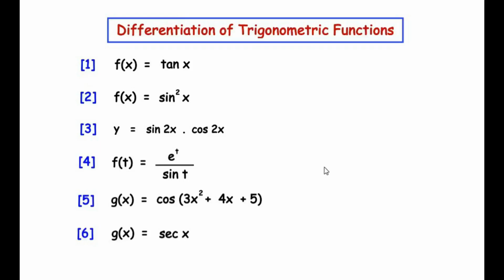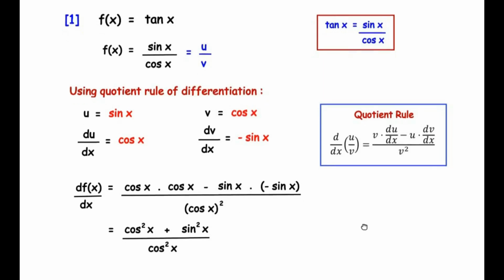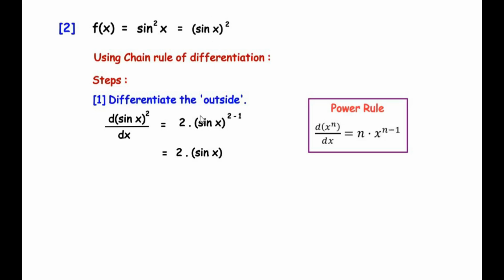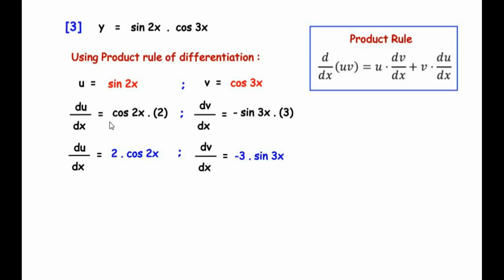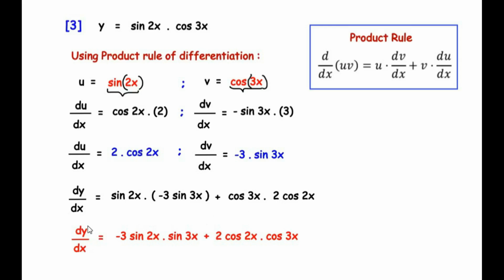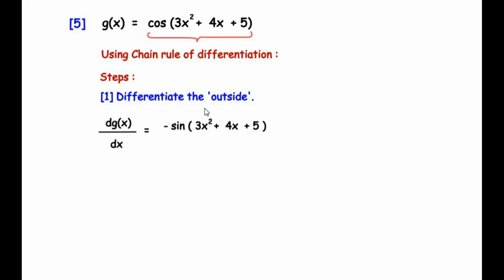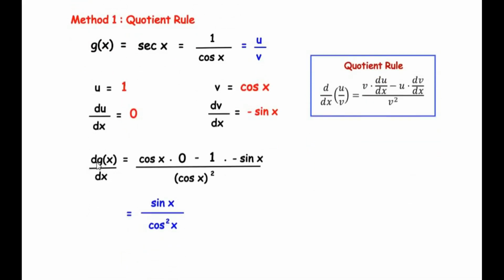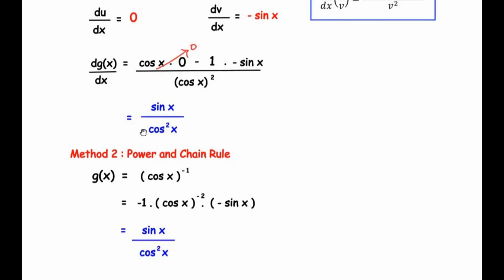Trigonometric Functions differentiation explained with Examples | Calculus Basics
📚 Differentiation of Trigonometric Functions explained with examples | Calculus Basics

🎓 Learn Trigonometric Differentiation with Step-by-Step explained Examples! 📘

In this video, we apply essential differentiation rules to solve problems involving trigonometric functions—perfect for mastering the basics of calculus.

✅ Chain Rule
✅ Product Rule
✅ Quotient Rule
✅ Power Rule
✅ Trigonometric Identities
✅ Exponential functions

Each concept is explained clearly with examples to help you understand how to use these rules and trigonometric identities in calculus problems. Whether you're just starting out or preparing for an exam, this video will boost your confidence and sharpen your skills.

🔍 Ideal for Students Preparing For:
AP Calculus, IB Math, AS & A Level Pure Mathematics *Edexcel, AQA, Cambridge CIE), CBSE, IGCSE, JEE, NEET, Engineering Mathematics and University Exams.

Perfect for those targeting top universities like Harvard, MIT, Oxford, Stanford, Cambridge, and other global institutions.

Watch till the end and build a solid foundation in calculus differentiation!

📌 More Calculus Videos Coming Soon!